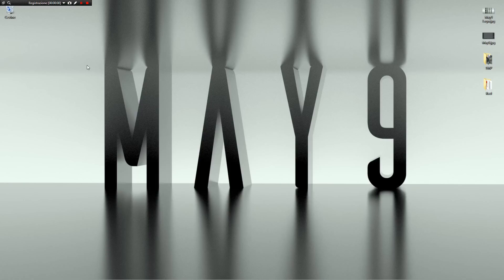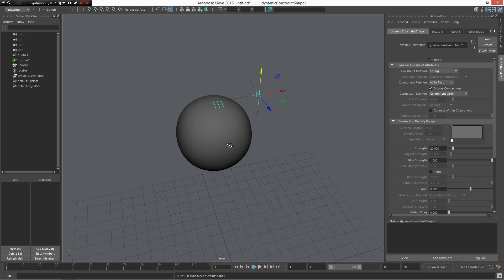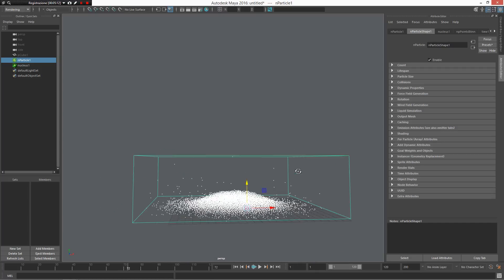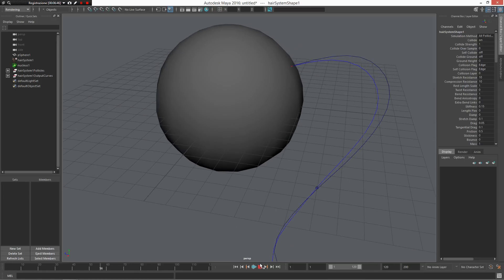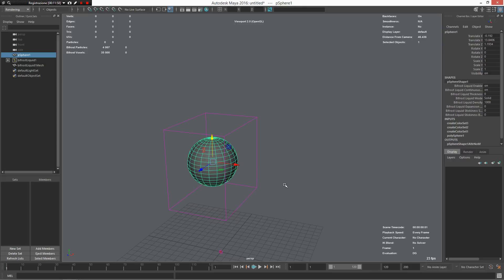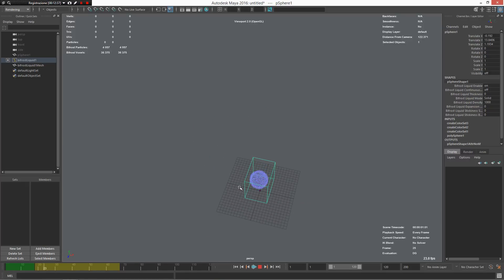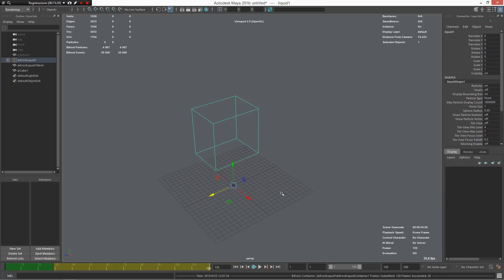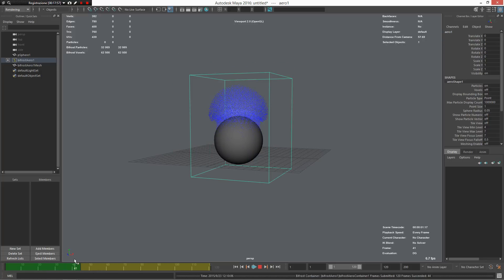May9 for Maya 2016. Dynamics solvers workflow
May9 is a custom Maya 2016 configuration, created to make Maya more easy to learn, fast and capable.
In this video I show the dynamics solvers workflow.